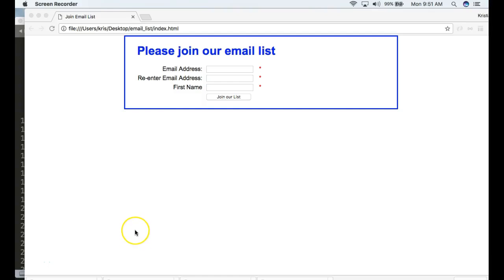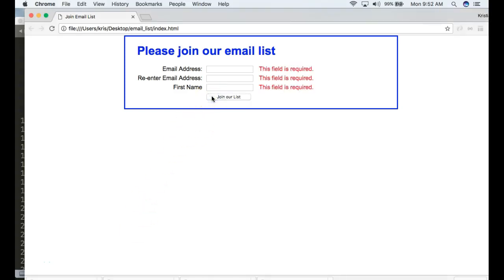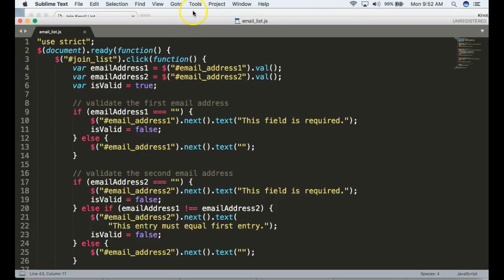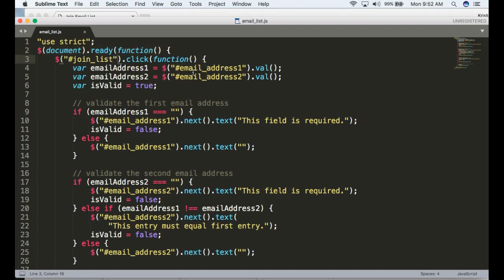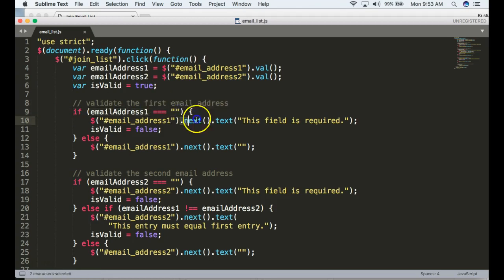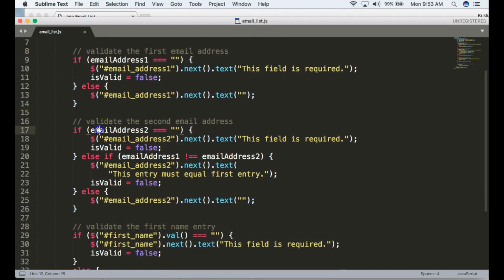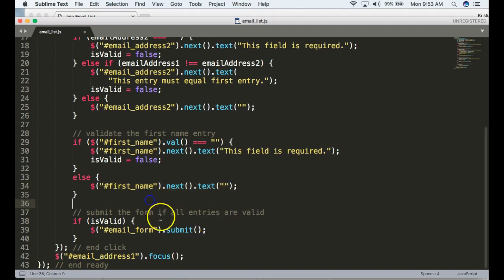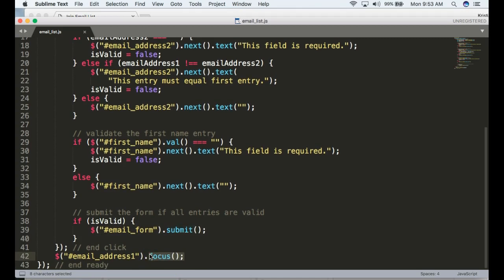Webd 164 Form Validation with jQuery